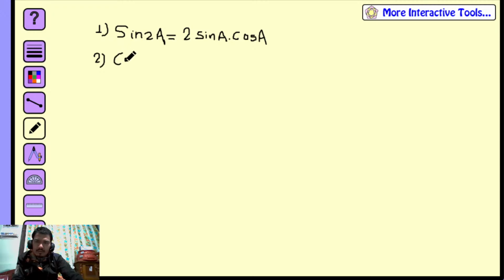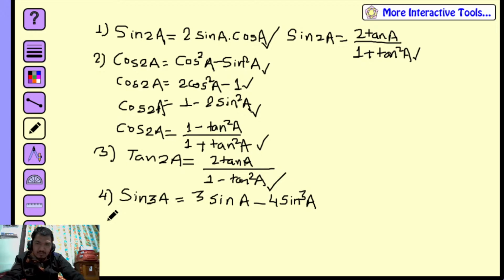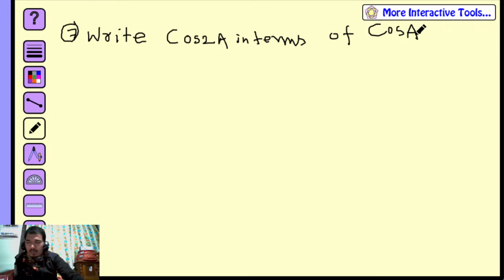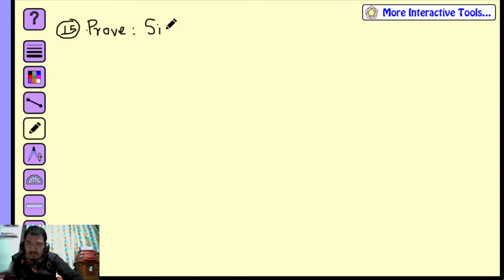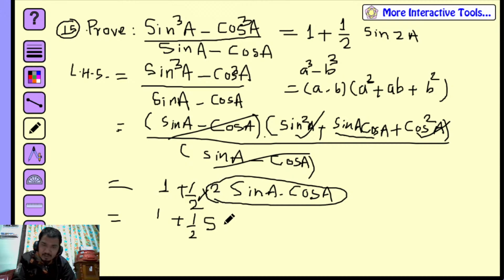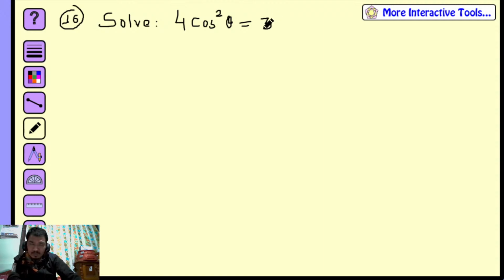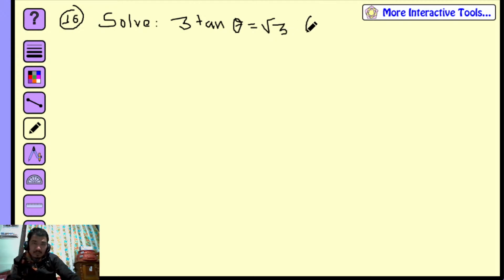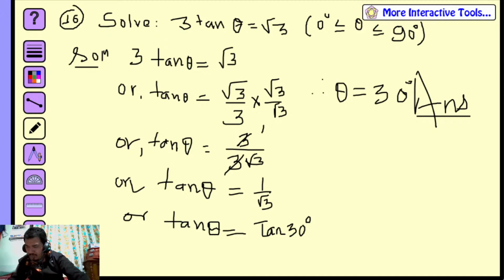SEE OPTIONAL MATHS DISCUSSION